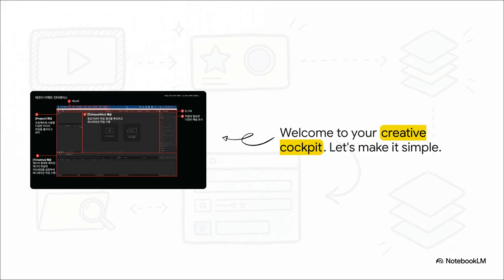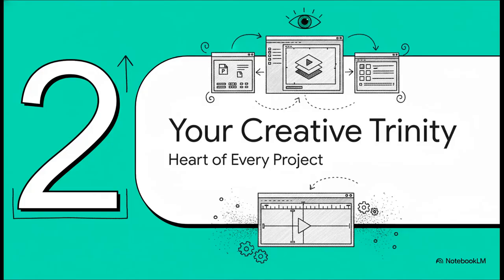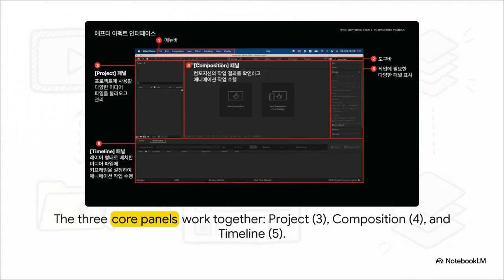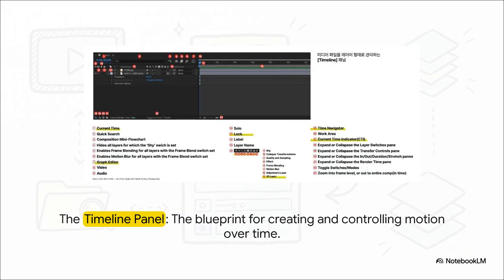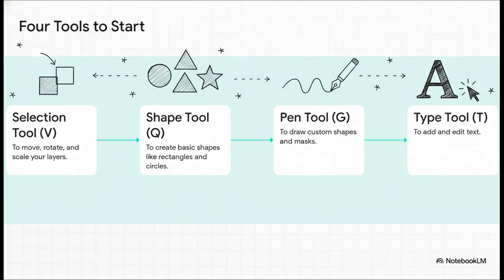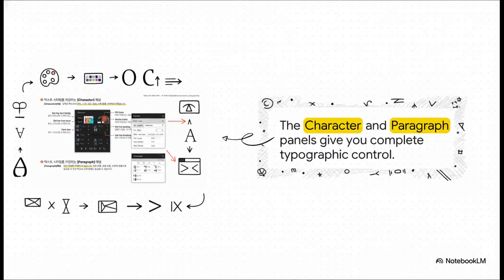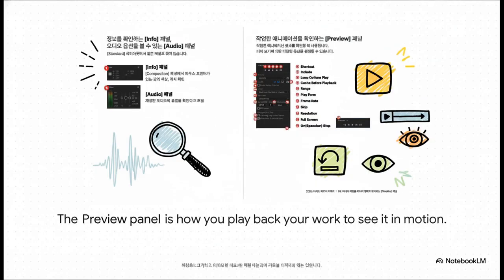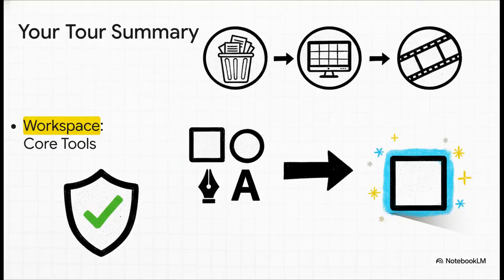After Effects Interface